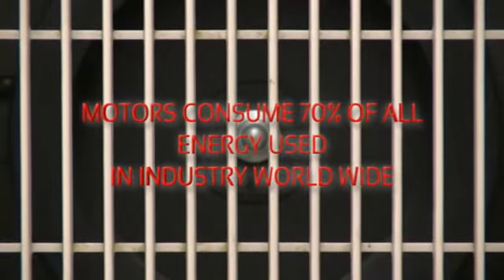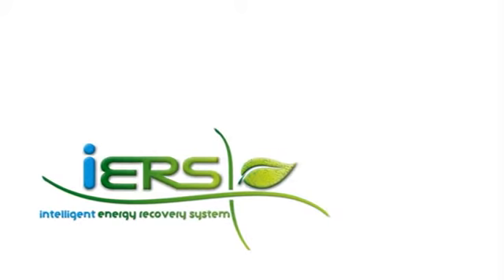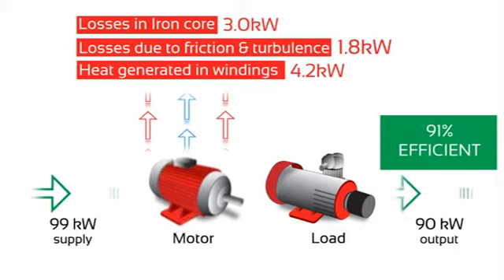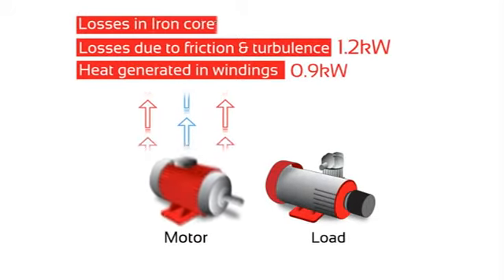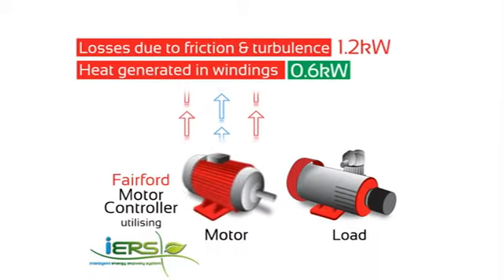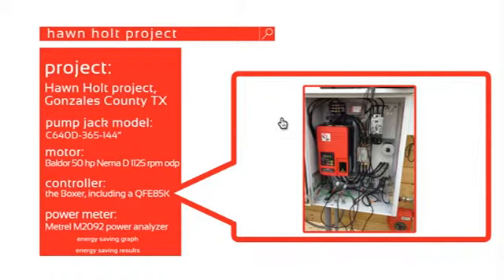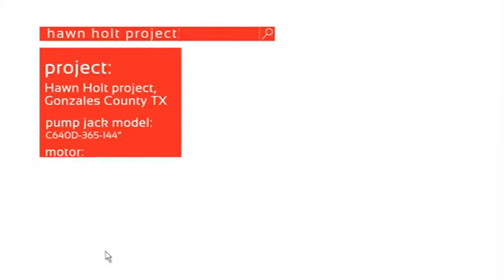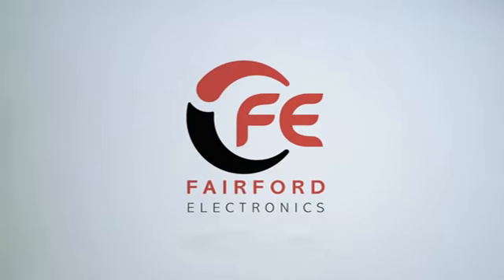Fairford's iERS Energy Saving System Explained